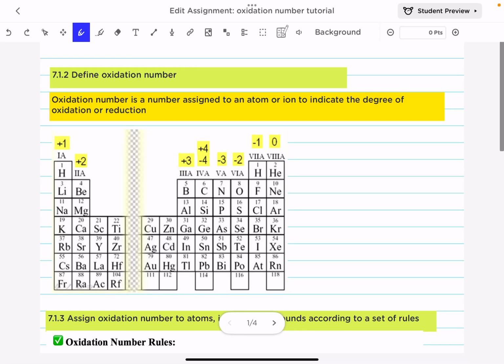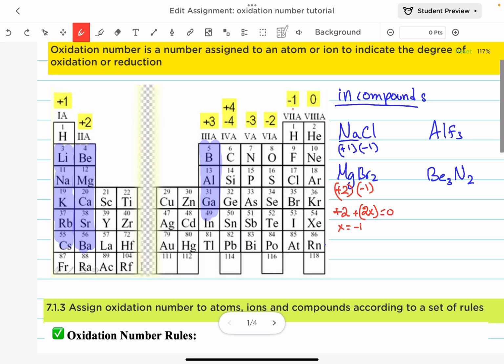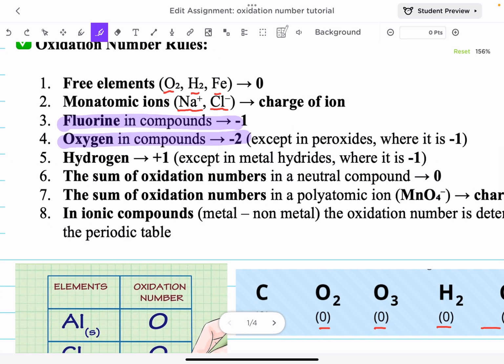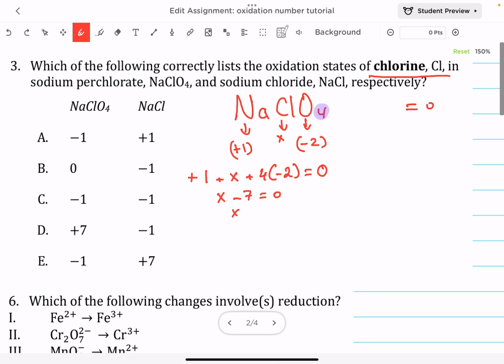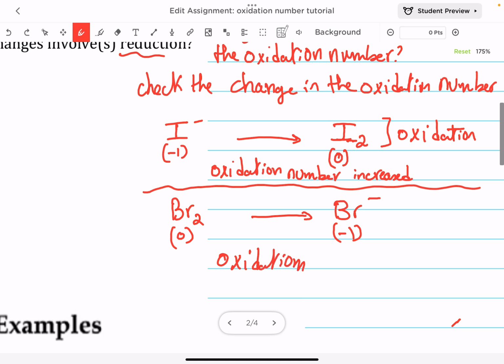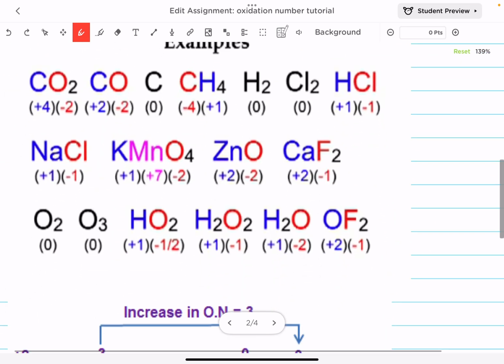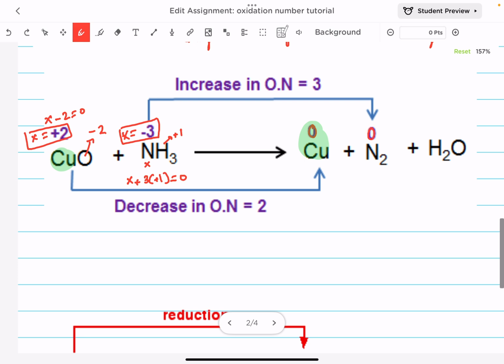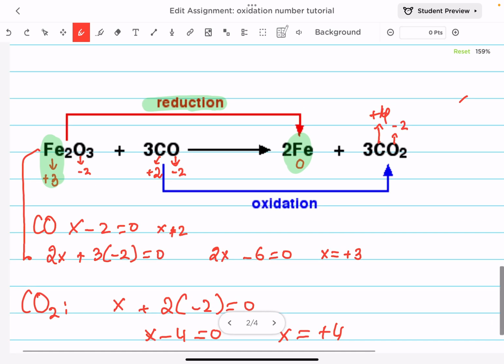Finding the oxidation number: oxidation reduction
This video tutorial will explain how to get the oxidation number of atoms and ions. knowing the oxidation number we can identify which species got oxidized and which got reduced.
so if the oxidation number increased, this means that the substance you have lost electrons and undergoes an oxidation process.
if the oxidation number decreased (reduced), this means that the substance you have gained electrons and undergoes a reduction process.